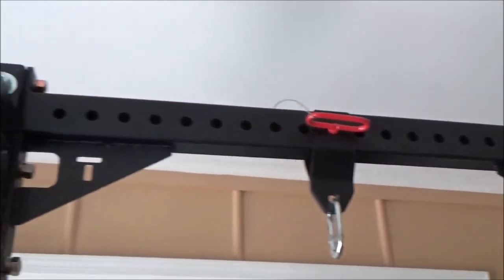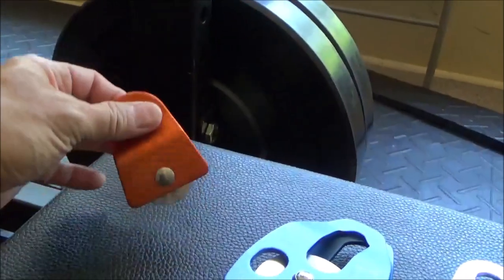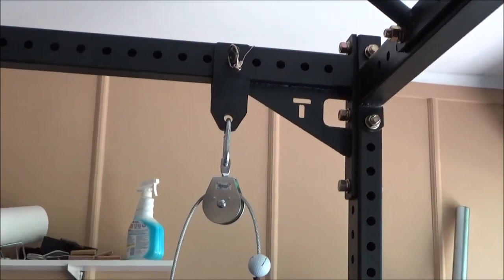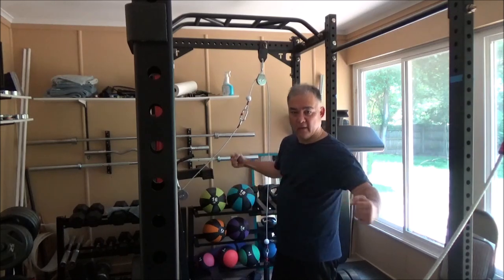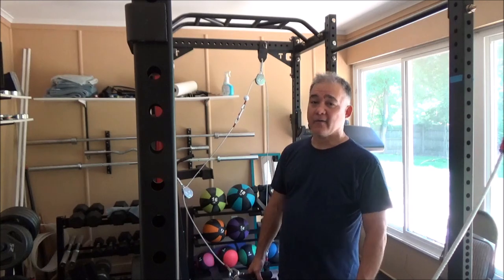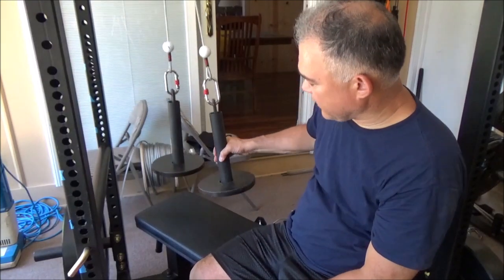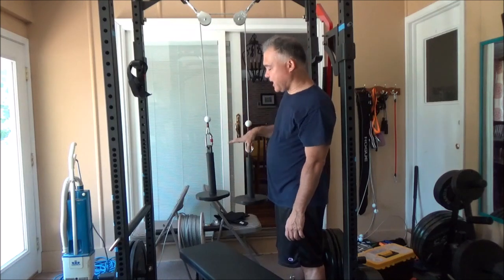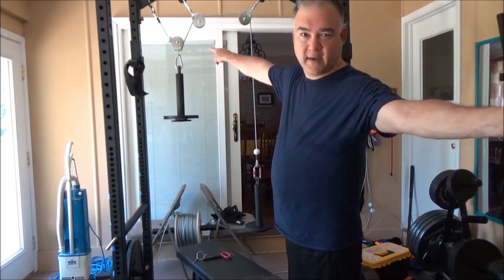Gym Overhaul Part 3: Full Cable Cross for Dual Titan and Rogue Racks (Part 3 of 3)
Orange Pulley:

Blue Pulley: